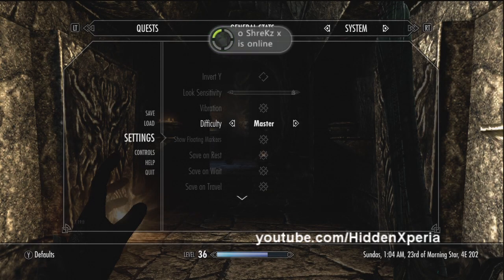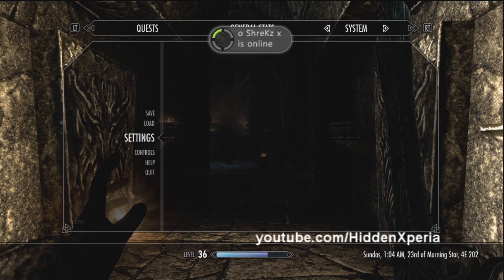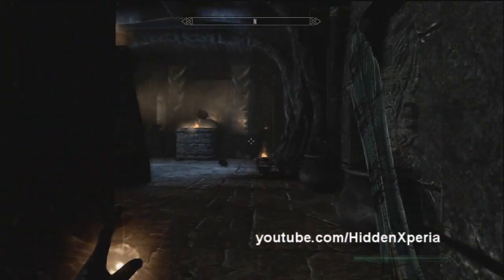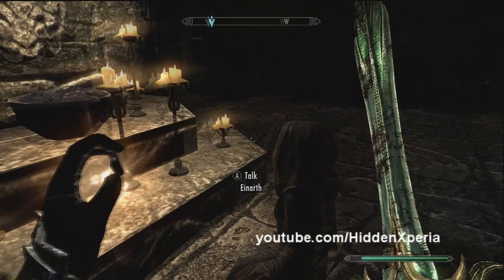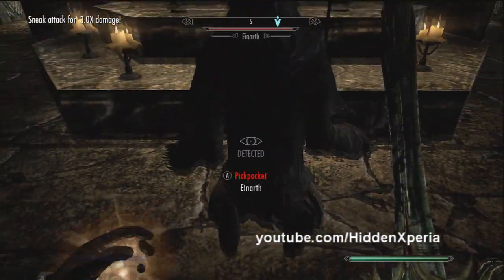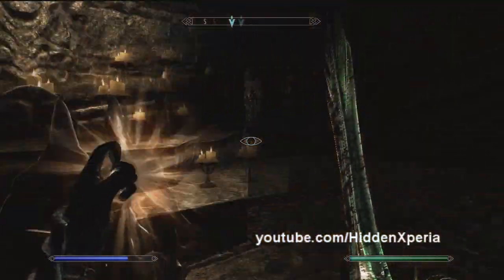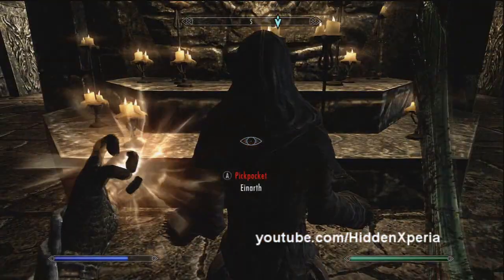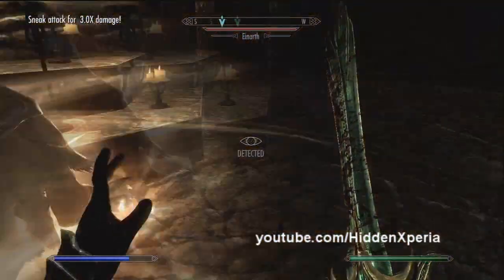How to level the Sneak Skill incredibly fast in Skyrim!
Hey guys and welcome to my tutorial on how to level sneak up very easily!
Just follow the tutorial in the video and you will be well on your way to 100 sneak!
I hope you enjoyed! More Skyrim on the way!